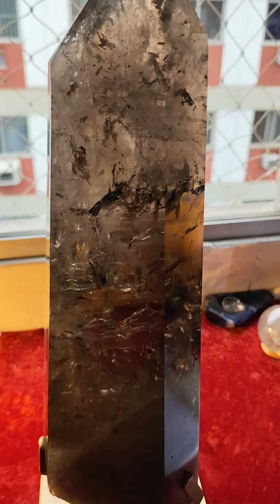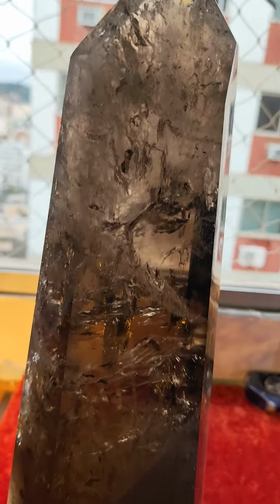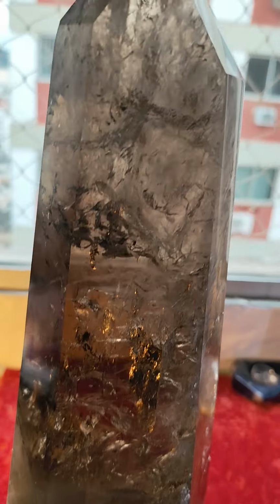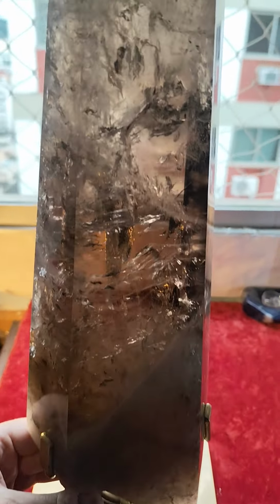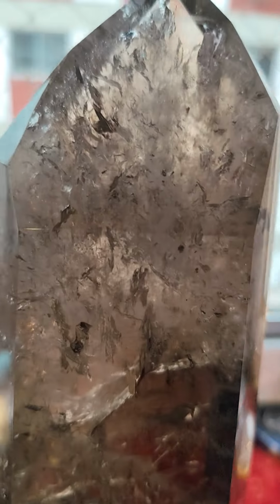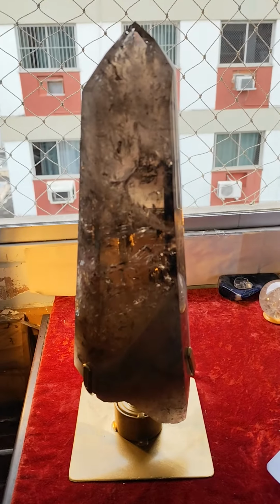Tall 14.25" Smokey Quartz Crystal on custom rotating base